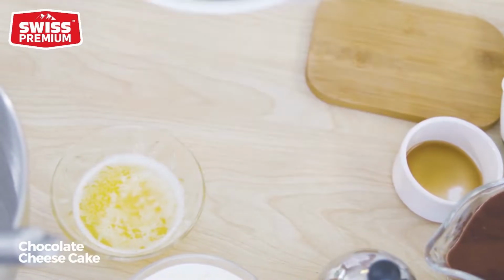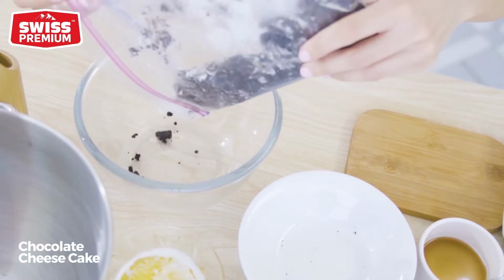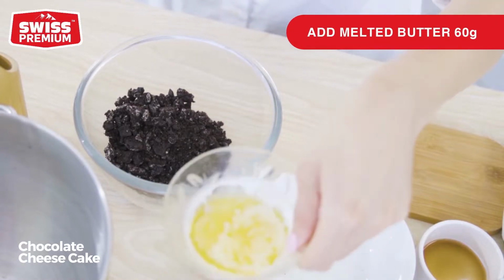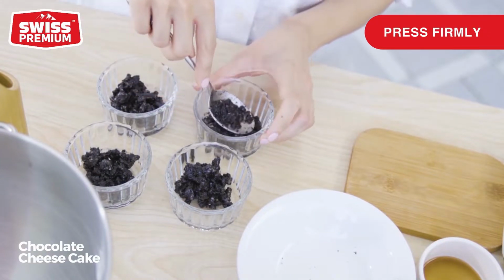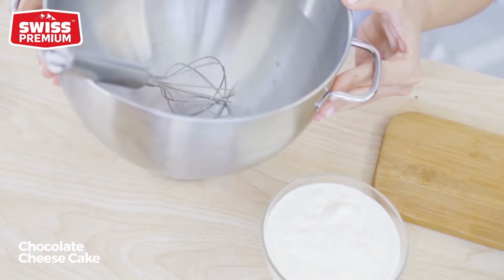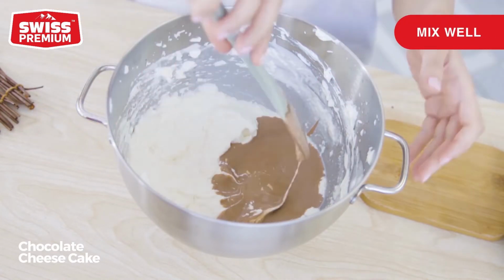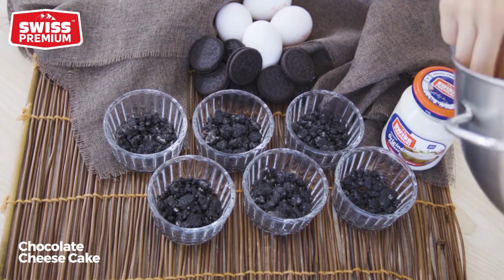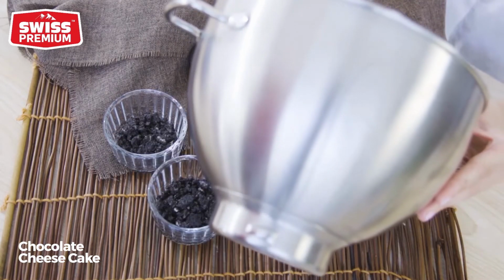Chocolate Cheese Cake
Are you craving a creamy, chocolatey delight? 🍫 Here is a quick and simple recipe for you to try! So get your hands on Swiss Premium Cream Cheese spreads today and devour the best Chocolate Cheesecake prepped in no time.

Mango Mousse